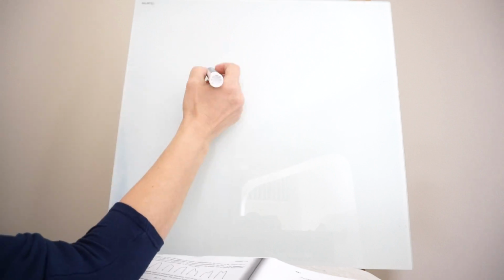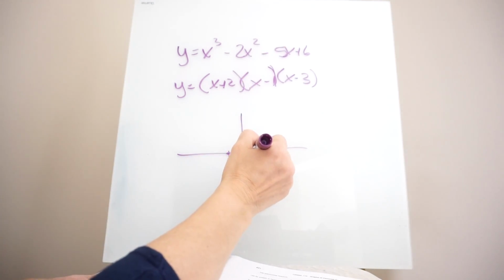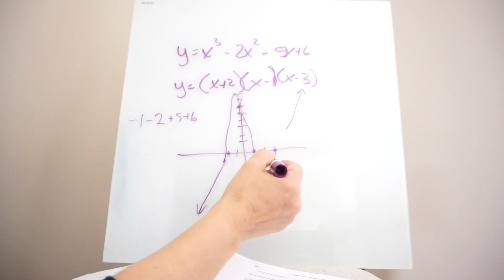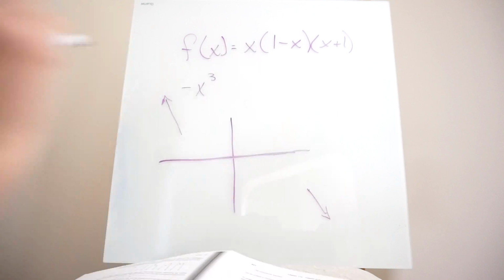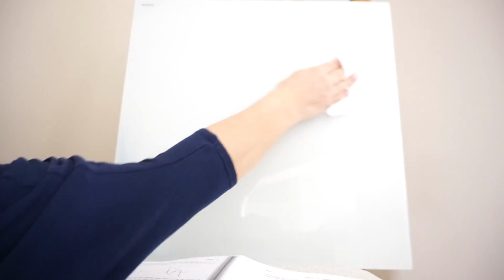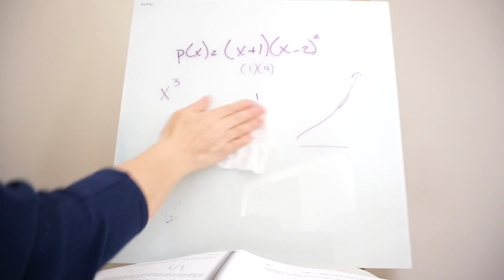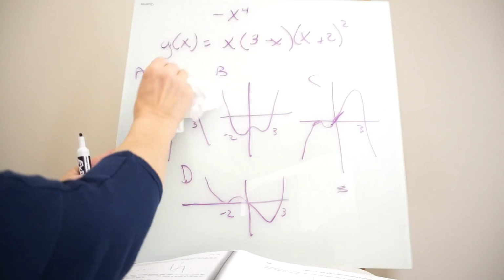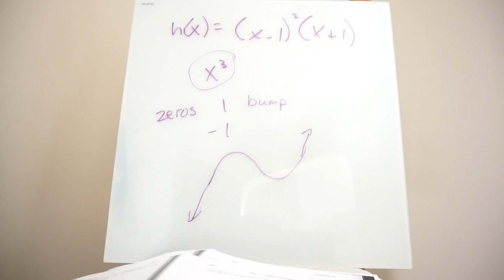Advanced Math L114 P2